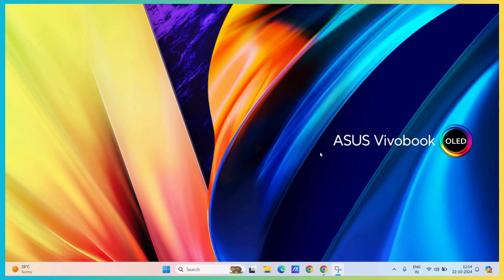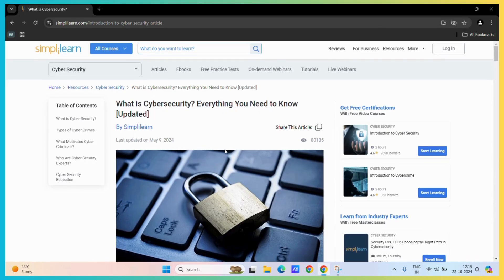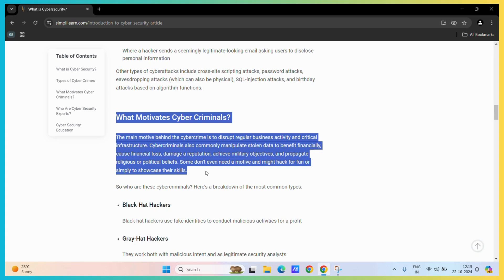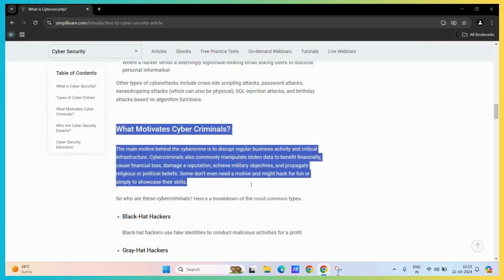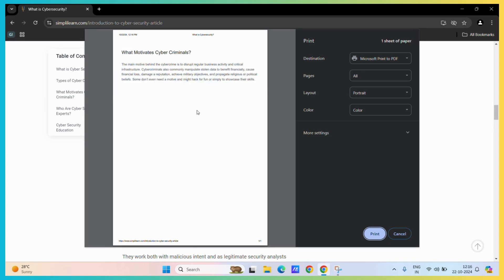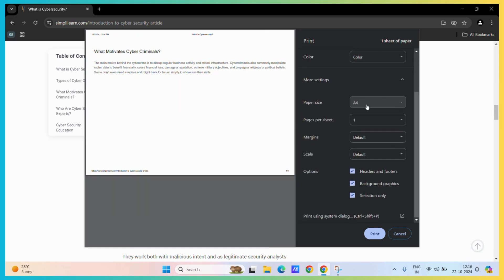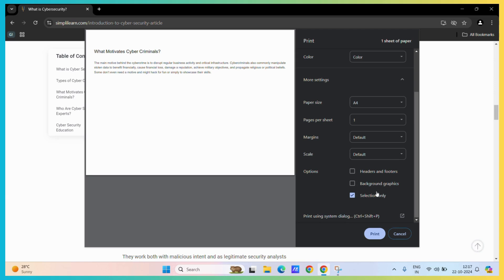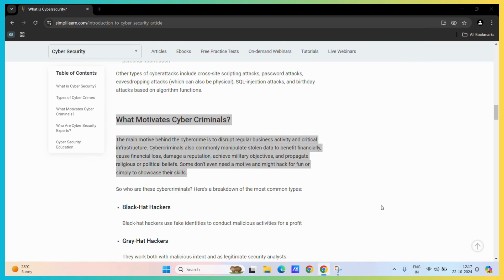How to Print or Save Specific Portions of a Webpage as PDF in Google Chrome | Easy Guide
Want to save or print just a specific portion of a webpage as a PDF in Google Chrome?
 This step-by-step tutorial will show you exactly how to customize your selection and save only what you need. Ideal for students, professionals, and anyone looking to focus on the most important content. 🖨️✨

📌 What You’ll Learn in This Video:
Selecting Specific Portions of a Webpage: Learn how to highlight only the required text or section.
Print/Save Specific Areas as PDF: A detailed guide on using Google Chrome’s print feature to save selected content as a PDF.
Customizing Your PDF Settings: Adjust margins, layout, and orientation for a polished result.
Desktop and Mobile Guide: A walkthrough for both desktop and mobile versions of Chrome.

🌟 Why Save Specific Portions as PDF?
This method ensures you focus only on the most relevant content, saving time, storage space, and paper when printing. It’s perfect for preserving concise reports, study notes, or work documentation.

By the end of this tutorial, you’ll be an expert at saving specific webpage sections as PDFs, improving your efficiency and resource management.

Let’s Connect!
What’s the most useful webpage you’ve saved as a PDF? 🔔